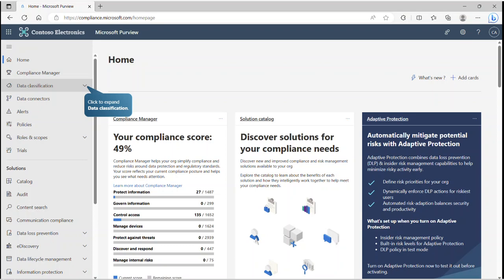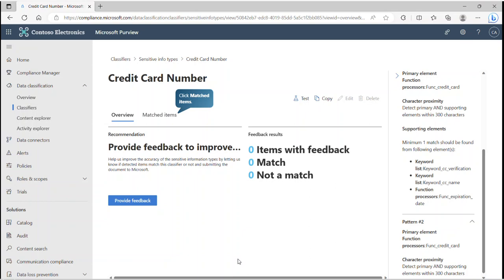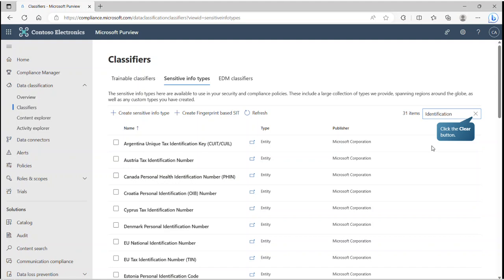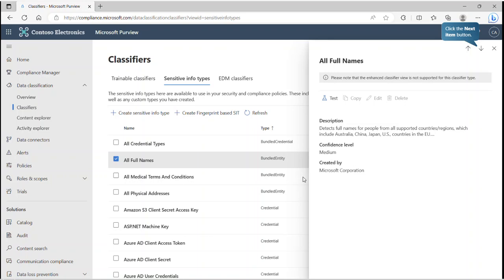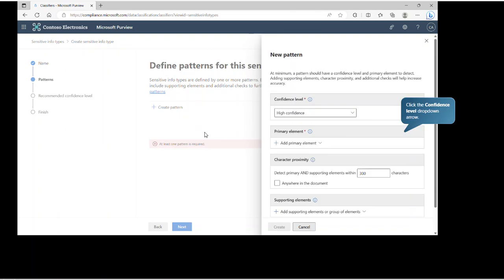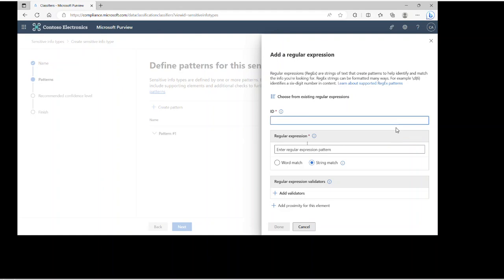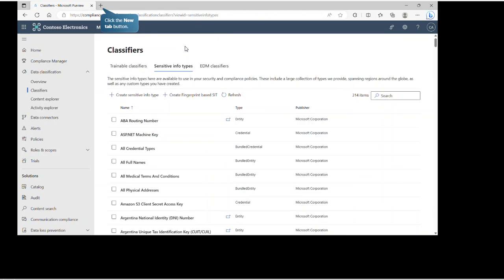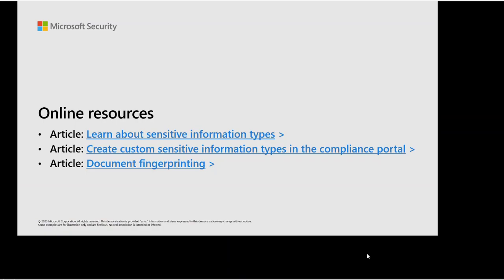#17-Demo: Zero Trust with Microsoft Solutions - Sensitive Information Types